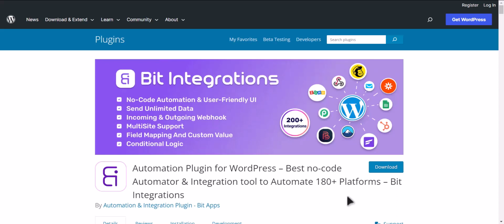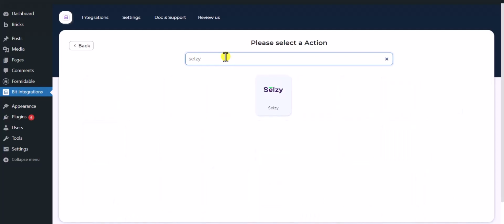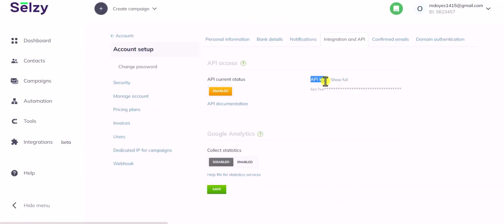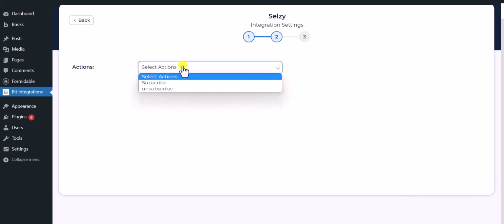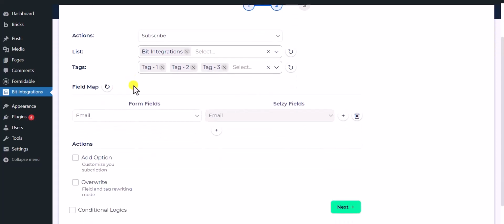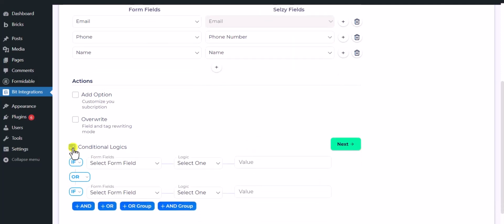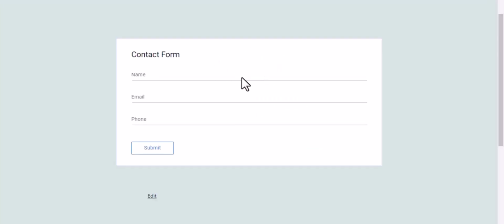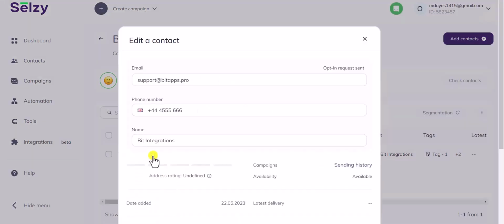Integrating ARForms with Selzy | Step-by-Step Tutorial | Bit Integrations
🔗 Take your email marketing to new heights with our latest tutorial! 🚀 Discover how to seamlessly integrate ARForms with Selzy, an innovative email marketing platform, using the Bit Integrations WordPress plugin.

In this step-by-step video, we'll guide you through the process of connecting ARForms with Selzy. With Bit Integrations, automating lead capture and email campaigns has never been easier!

Key Topics Covered:
✅ Learn how to integrate ARForms with Selzy using Bit Integrations WordPress plugin.
✅ Unlock the full potential of ARForms and Selzy to supercharge your email campaigns.

📌 Whether you're a business owner, marketer, or content creator, this integration is a game-changer. Join us now and revolutionize your email marketing with ARForms and Selzy!